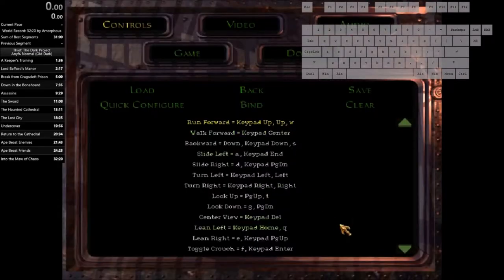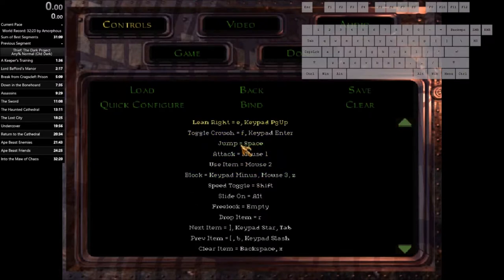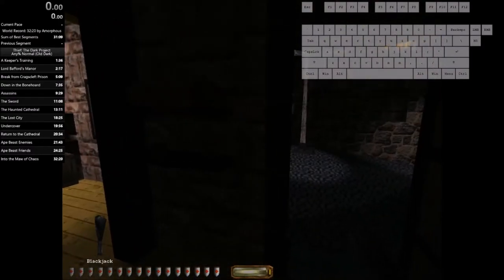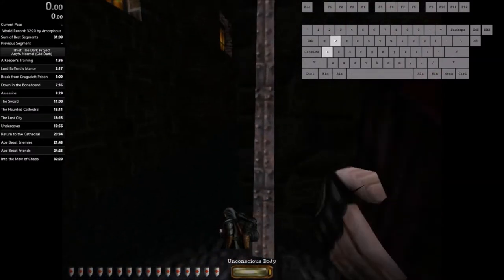Assassins Knockout - Thief Speedrunning Tutorial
1. Bind the "block" key.
2. Look toward an NPC's upper body while blocking with the blackjack.